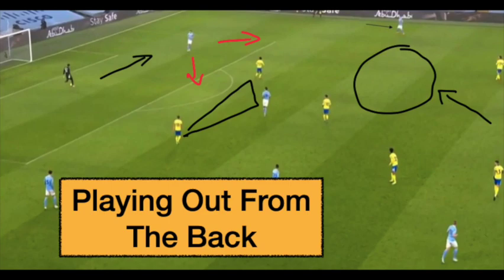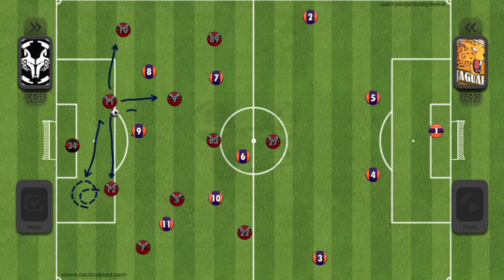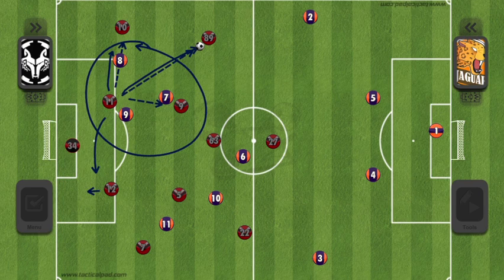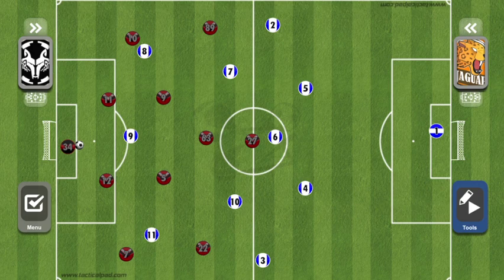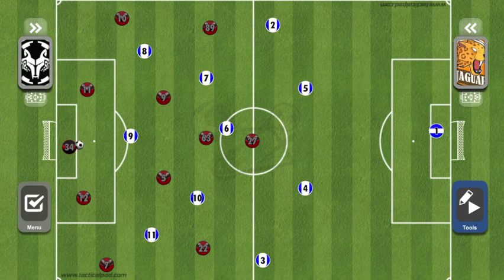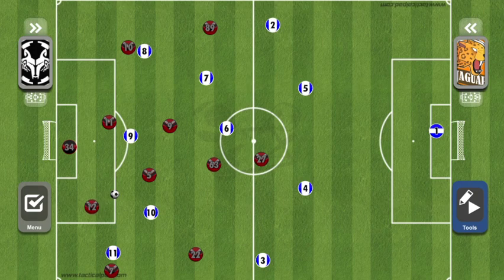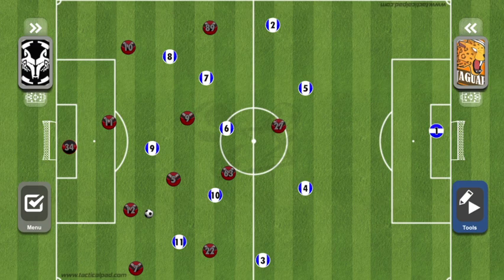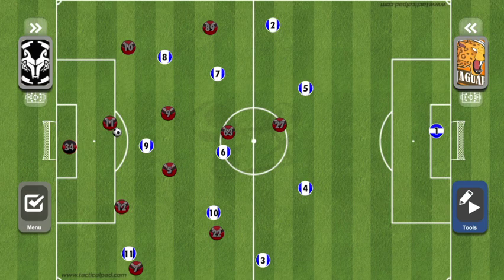Advantages of Playing Out From the Back in Soccer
An educational video about the advantages of playing out from the back in soccer, how to do it well, and when to take advantage of teams trying to press a team playing from the back

00:00 Introduction
00:30 Animation explanation
3:14 Whiteboard explanation
8:19 Passing backwards (It's okay!)